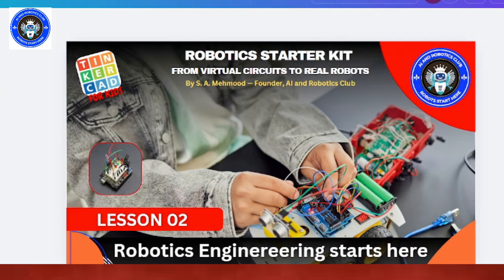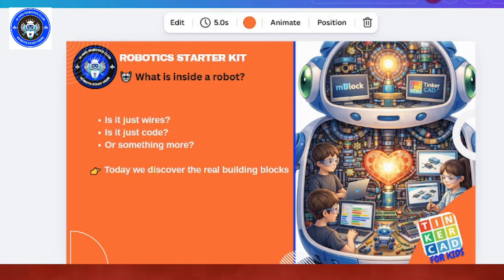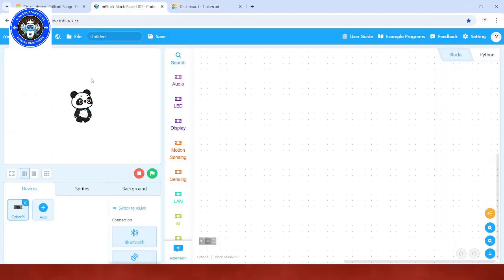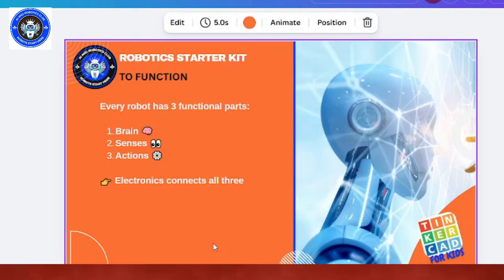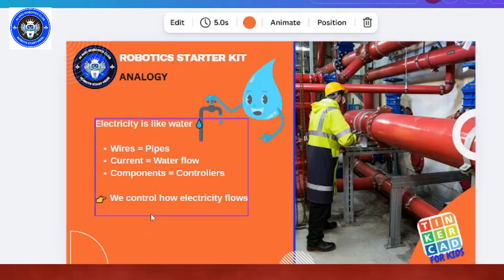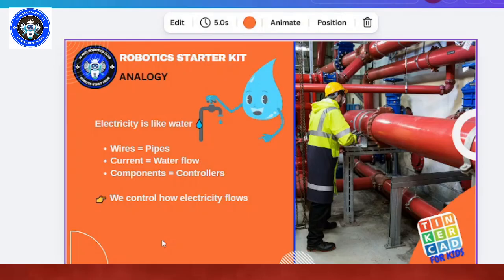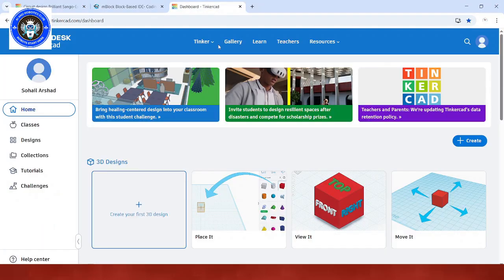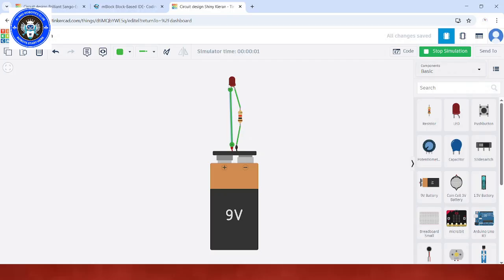Robotics Starter Kit for Kids #2 | How Robots Work in Real Life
# Robotics Starter Kit for Kids – Learn Arduino & Tinkercad the Easy Way
for weekly tasks and compititions worldwide
Welcome to **Robotics Starter Kit for Kids – Learn Arduino & Tinkercad the Easy Way**, a beginner-friendly STEM and robotics course designed for children, teenagers, parents, homeschoolers, and complete beginners who want to explore the exciting world of electronics, coding, and robotics in a simple and enjoyable way.

**This course is intended to be purchased and supervised by parents or guardians.**

If you have ever wondered how robots think, move, and interact with the world, this course provides the perfect starting point. Students will learn the fundamentals of robotics, electronics, and Arduino programming using **Tinkercad Circuits**, a safe virtual simulation platform where beginners can experiment and learn without purchasing expensive hardware or risking damage to electronic components.

Many robotics courses use complex technical language that can overwhelm beginners. This course is different.

Every lesson is explained in **simple English**, making it easy for students from different countries and educational backgrounds to follow along. Concepts are taught step-by-step using practical demonstrations, visual examples, and hands-on projects.

✔ Understand what robotics is and how robots work in everyday life

✔ Learn the basics of electronics and electrical circuits

✔ Explore Arduino Uno and its role in robotics

✔ Understand electronic components including:

* LEDs
* Resistors
* Capacitors
* Diodes
* Transistors
* Push Buttons
* Potentiometers
* Breadboards
* LCD Displays
* Arduino Uno Boards

✔ Learn Arduino programming fundamentals

✔ Create and test virtual circuits using Tinkercad

✔ Develop logical thinking and problem-solving skills

✔ Build confidence in STEM, robotics, and engineering concepts

### Hands-On Projects Included

Students will build exciting beginner projects such as:

* LED Blinking Circuit
* RGB LED Lighting System
* Traffic Light Simulation
* Push Button Control Project
* Potentiometer Control Circuit
* LCD Display Project
* Interactive Arduino Circuits
* LED Clock Project
* Mini Robotics Simulations

* Kids interested in robotics and technology
* Teenagers exploring STEM careers
* Parents seeking educational technology courses for children
* Homeschooling families
* Beginners with no prior electronics experience
* Future engineers, programmers, and robotics enthusiasts

### Important Note

This course was created with assistance from educational and AI-based tools such as ChatGPT, Tinkercad, Canva, and other learning technologies. These tools are used only to help create examples, visual materials, and guided practice activities. All lessons are carefully designed, reviewed, and delivered through clear human instruction and educational supervision.

Students will have a strong foundation in:

* Robotics Fundamentals
* Electronics Basics
* Arduino Programming
* Circuit Design
* Tinkercad Simulations
* Computational Thinking
* Engineering Problem Solving

Whether you are a parent introducing your child to future technologies or a complete beginner taking your first step into robotics, this course makes learning fun, practical, and accessible for everyone.

Start your robotics journey today and discover how technology, creativity, and engineering come together to build the future.